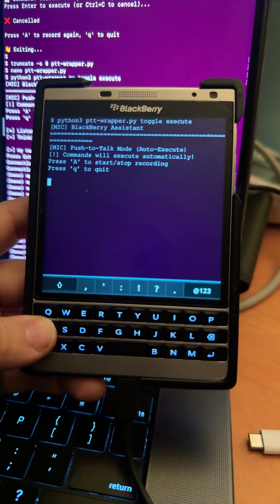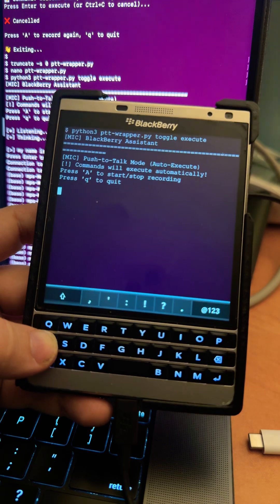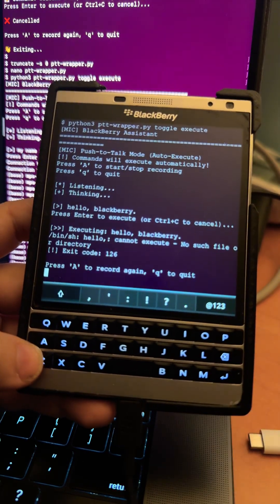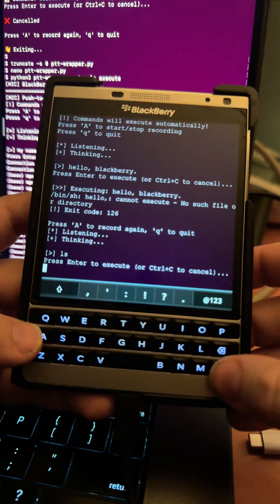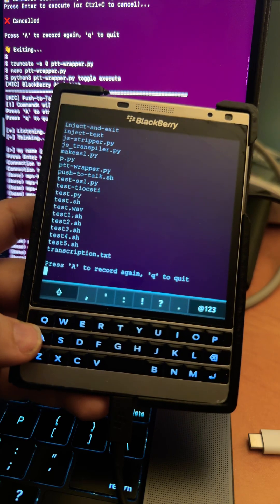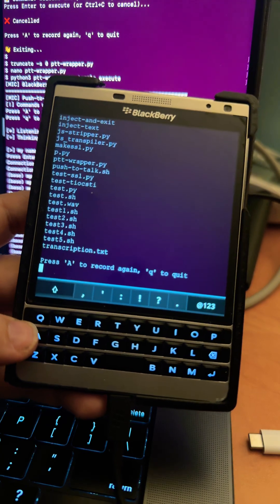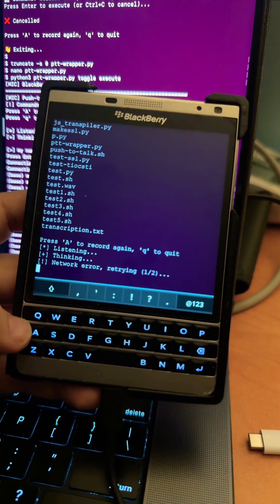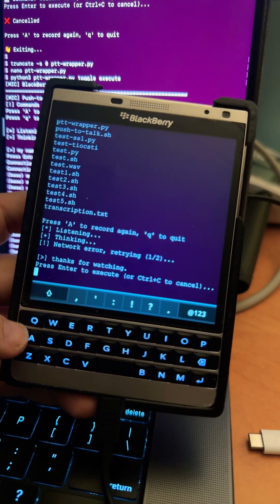Blackberry 10 voice assistant demo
Experience the BlackBerry 10 Voice Assistant — reborn inside Term49 and powered entirely by Python!

This demo shows a working voice assistant running natively on BB10, built using the Term49 terminal and some clever Python scripting. It’s fast, responsive, and feels like the kind of innovation BlackBerry could have evolved into — blending Linux, shell scripting, and real voice interaction on a mobile OS from 2013.

Proof that BlackBerry 10 still has life left in it — and that open, programmable systems can do incredible things.